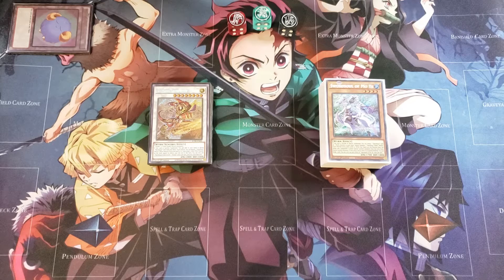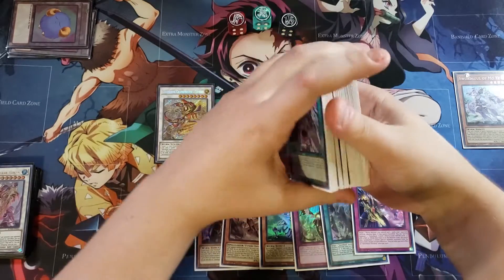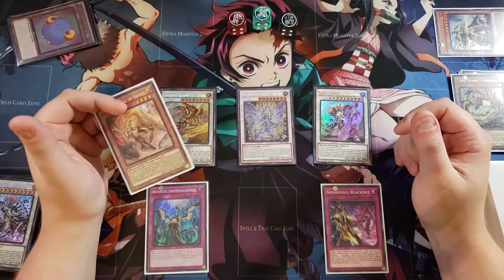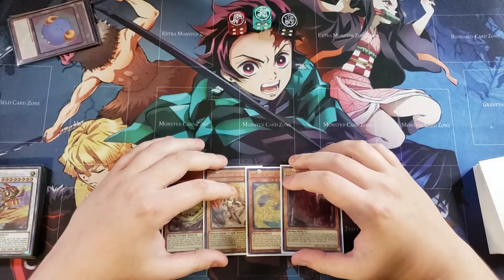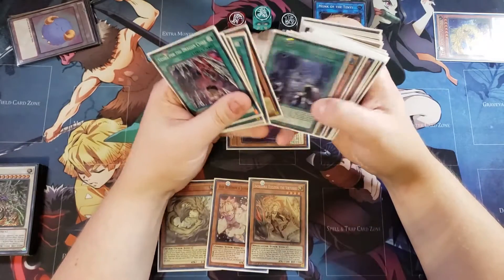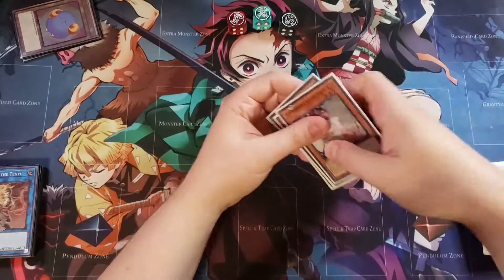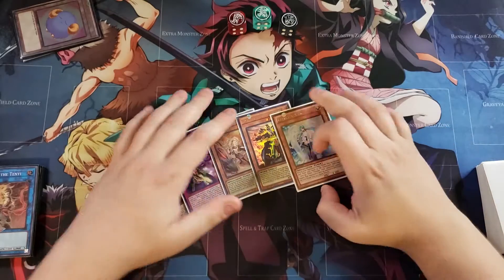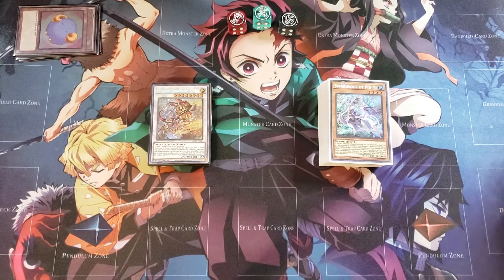HOW TO PLAY A SWORDSOUL DECK! TEST HANDS AND COMBOS! (JULY 2022) YUGIOH!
PATRONS:
TIER: DARK ARMED ANNIHIATION DRAGONS!
Jin Manning
Izzy
GarlandChaos

Awalt
Gloomba
Mimi
Zak Cowell

StarSaber35

Zachary Joy